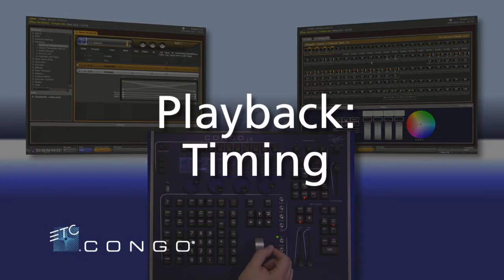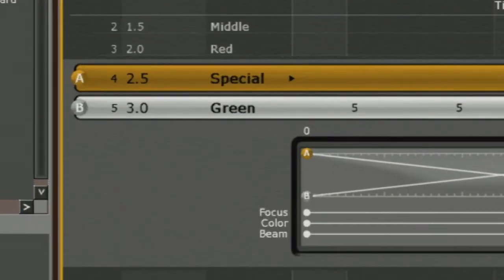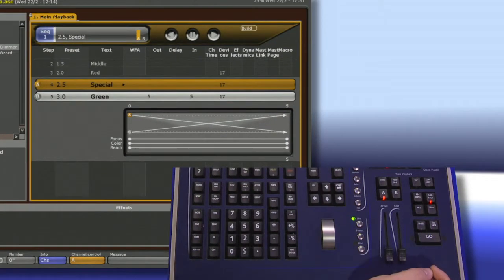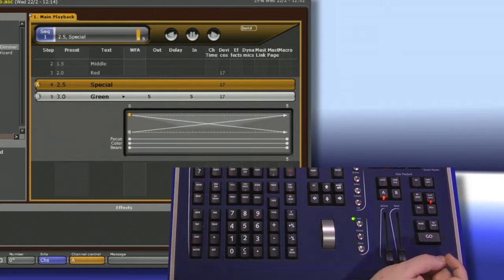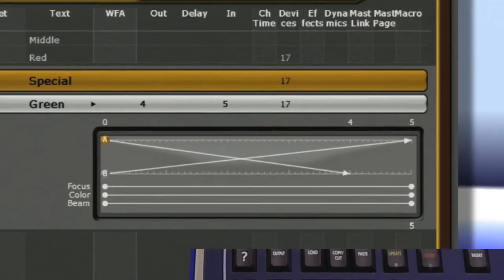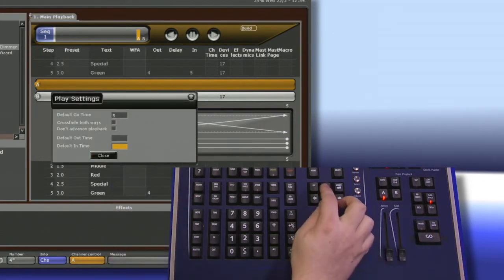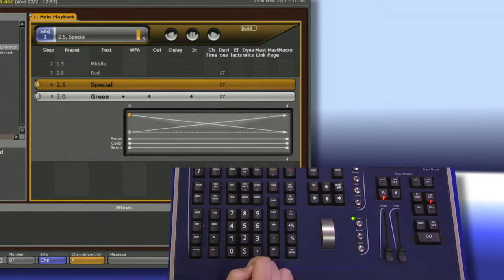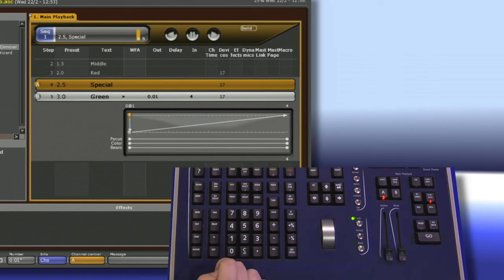23 - Congo Playback: Timing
In this video, Lowell Olcott demonstrates how to further refine the playback of your sequences by editing Playback Timing.

For emergency technical assistance contact ETC Technical Services @:
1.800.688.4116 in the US